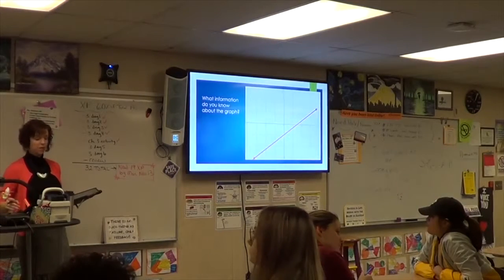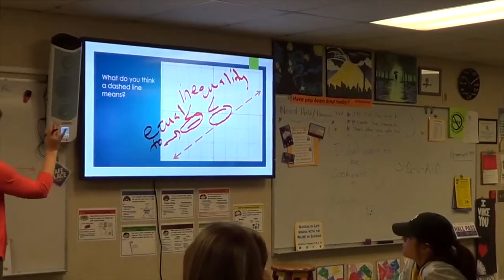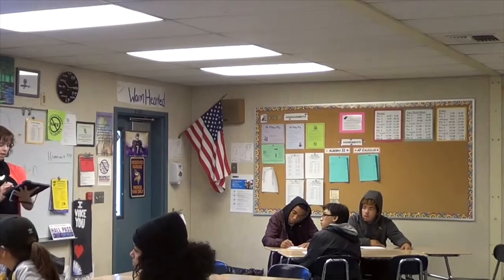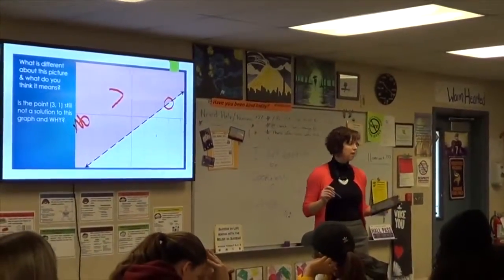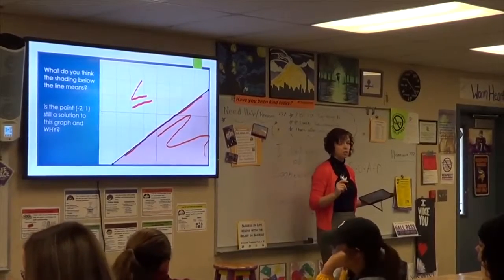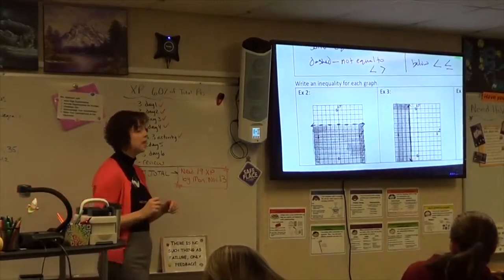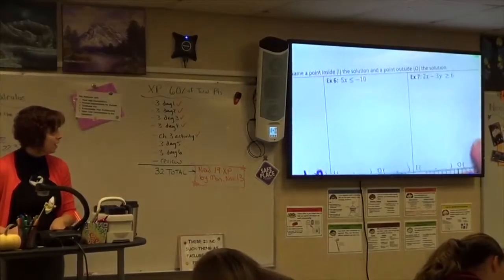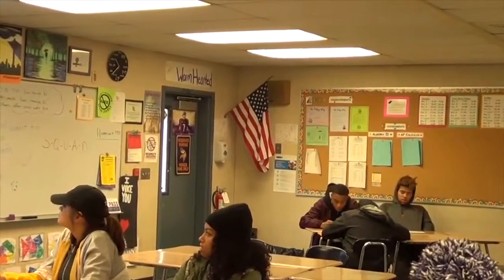HS Math 3b